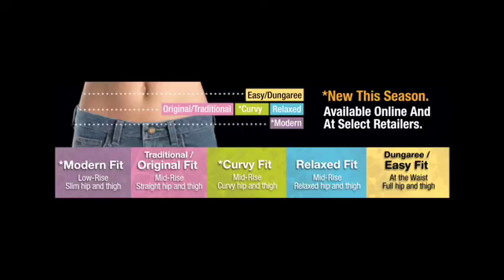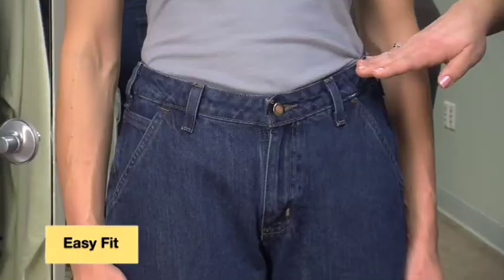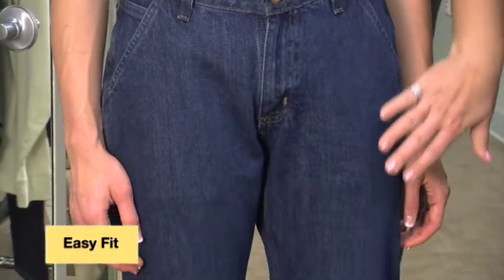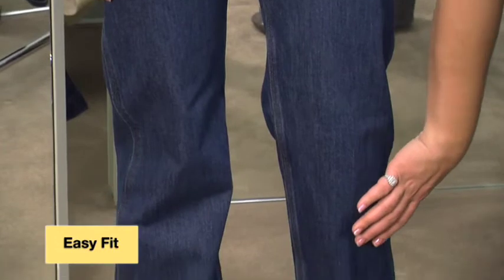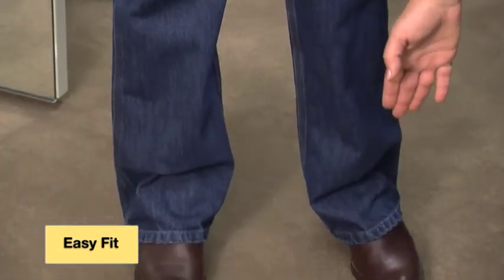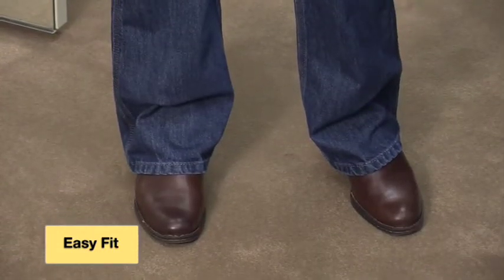Carhartt Women's Easy Fit Jeans